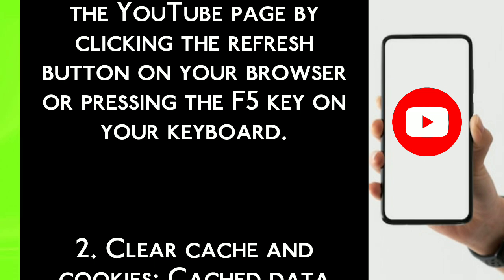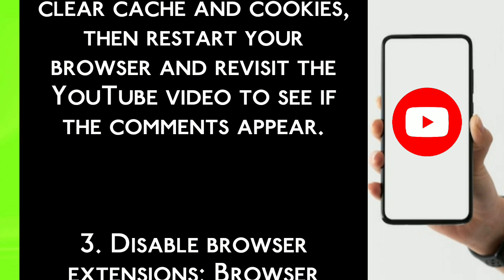How to Fix YouTube not Showing Comments ( Quick & Easy )